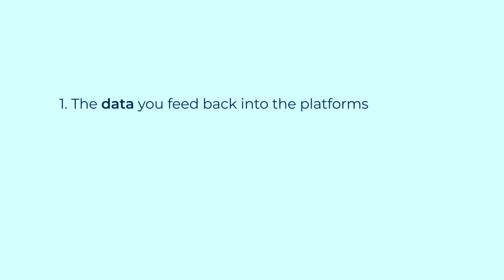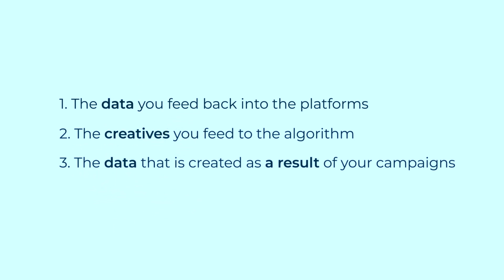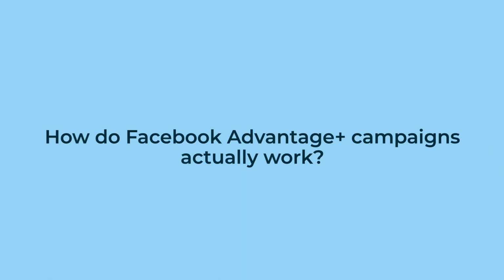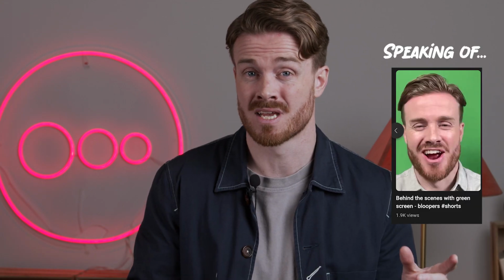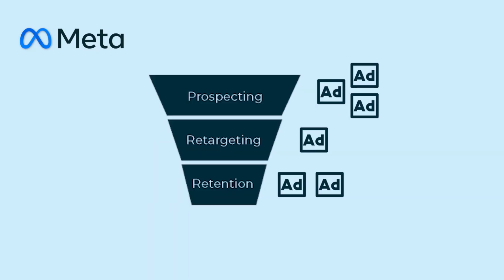How do Facebook Advantage+ campaigns work? AND how do they prevent creative fatigue?!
Facebook Advantage + or is it Facebook Advantage plus? + or plus...anyway it's Facebook's newest campaign type and yes, you guessed, it's all about more automation! Watch Alex talk about what are Facebook Advantage plus campaigns and how do Facebook Advantage plus campaigns work?

Are Facebook Advantage plus campaigns good? That's a question Alex answers in this video in just a few minutes.

00:00-00:47 - Introduction & banter
00:48-02:18 - Advantage + campaign overview
02:19-03:20 How does that relate to creative fatigue?
03:21-06:14 How do Facebook Advantage+ campaigns actually work?
06:15-07:57 A few things to be aware of when using Facebook Advantage@CampaignsoftheWorld